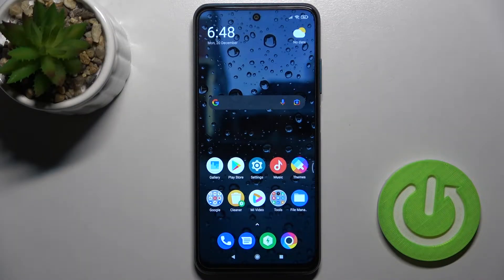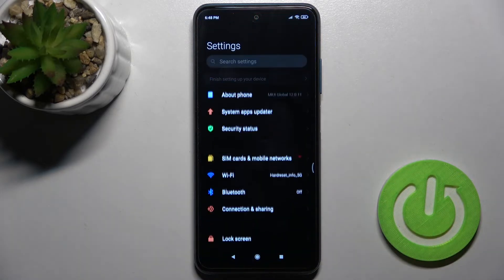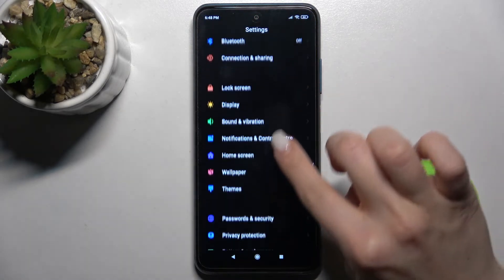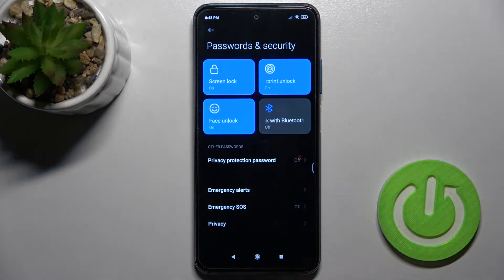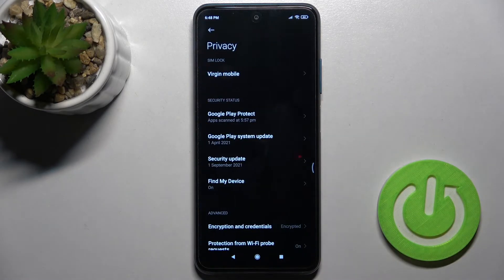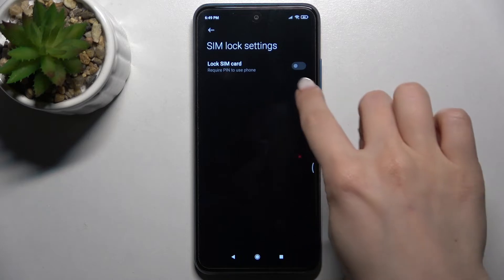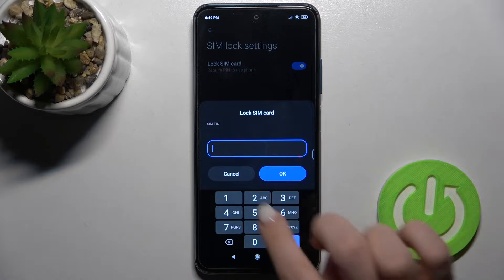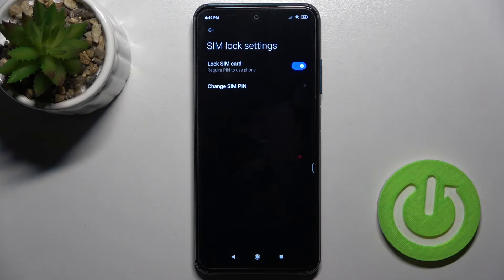How to Set the SIM Card Pin Code on XIAOMI Poco M3 Pro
Learn more information about XIAOMI Poco M3 Pro:
SIM pin is the tool that allows you to protect and secure your SIM card, or to put it in another way, allows you to protect all data that is linked to your phone number. That is why we insist that enabling SIM PIN on your XIAOMI Poco M3 Pro is very important. And in this video we will show you how to do it, so please enjoy it!

How to protect your phone number on XIAOMI Poco M3 Pro? How to activate the SIM card Pin code? How to enroll SIM card Pin code on XIAOMI Poco M3 Pro?